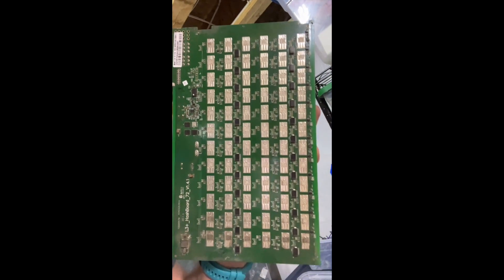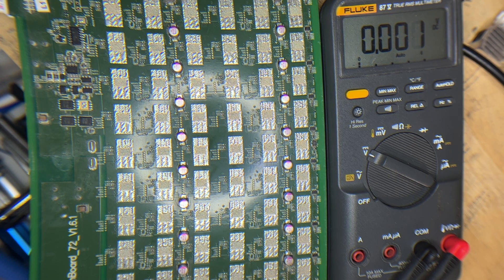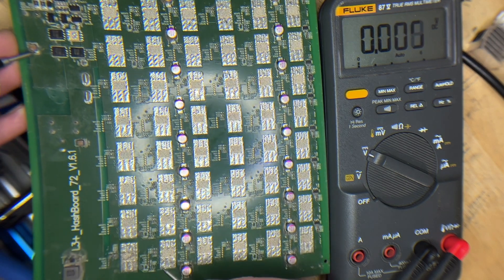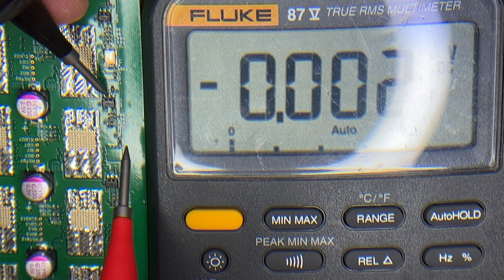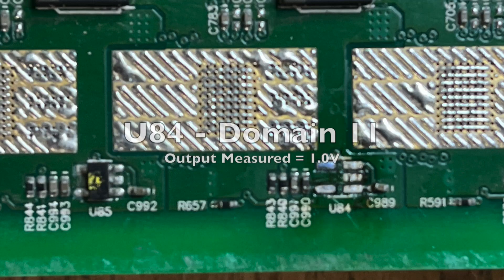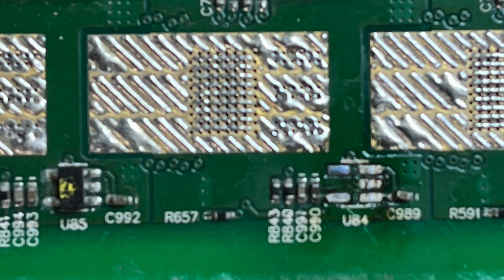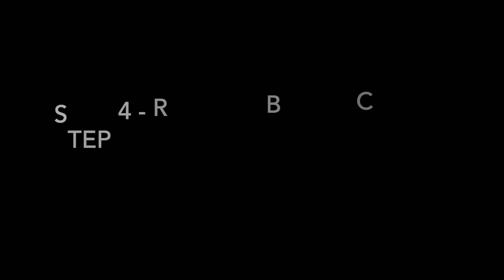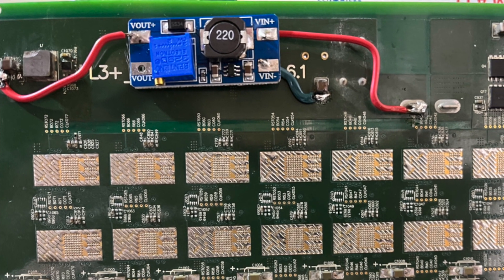ASICBASICS.COM - Antminer L3+ Hash Board Diagnosis of boost circuit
This video covers abnormal readings of the last two LDO's with a good reading from the 14V boost circuit.